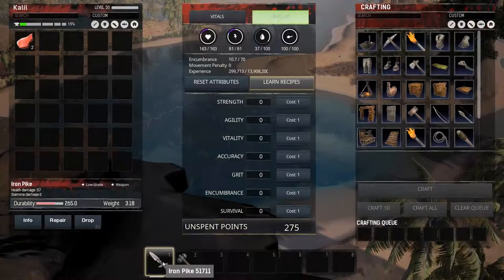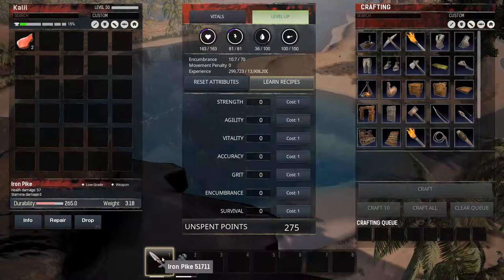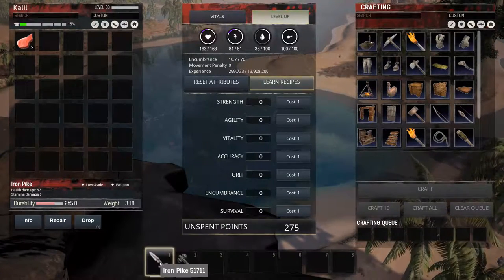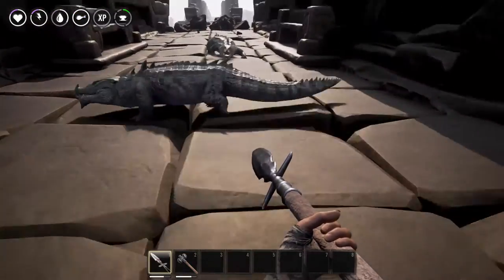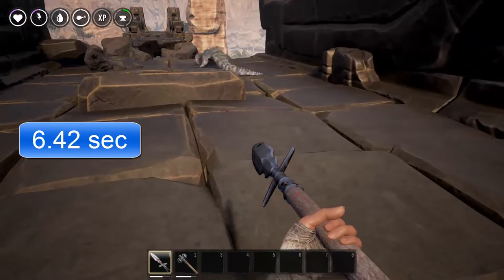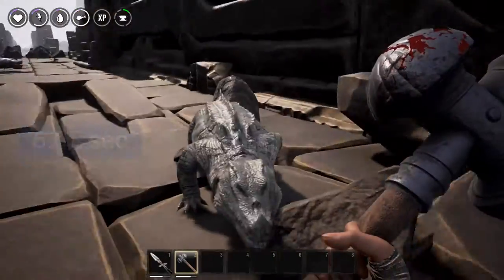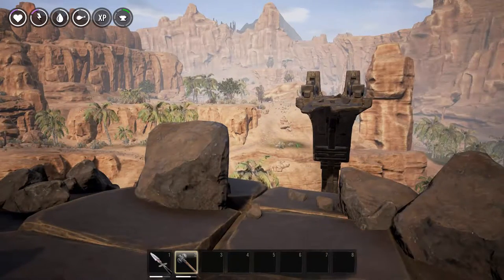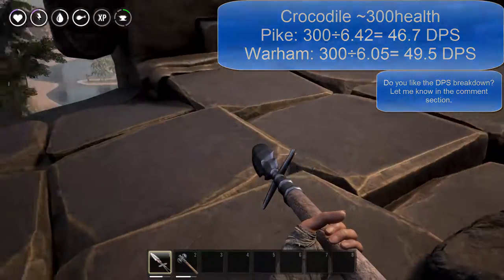Pike vs War hammer, which 2h weapon is better?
In today's weapons test we put the Iron Pike up against the Iron War hammer, which 2h weapon has the winning edge in Conan Exiles?